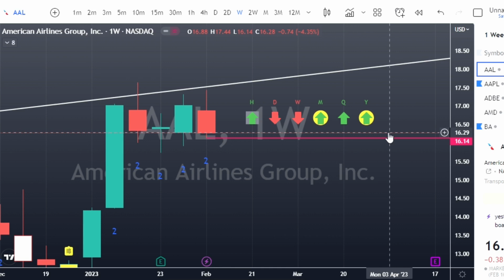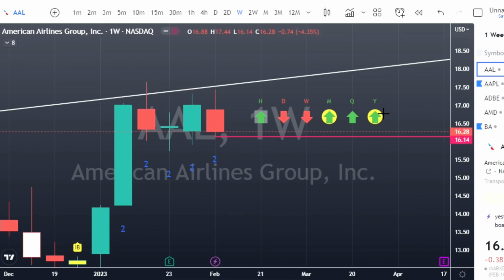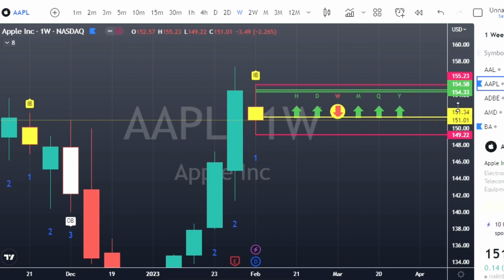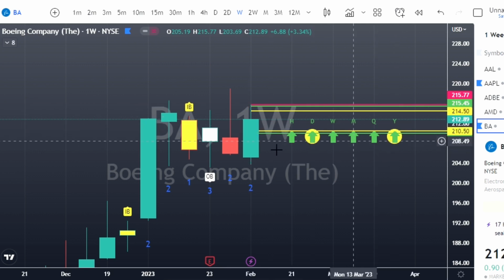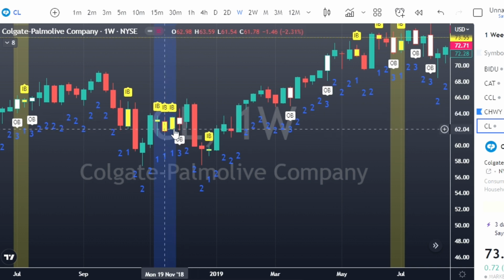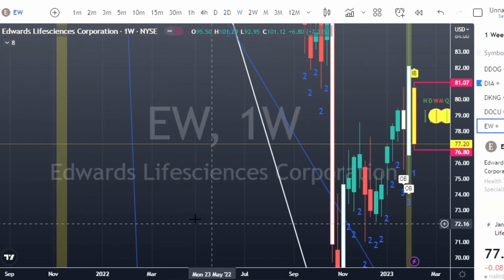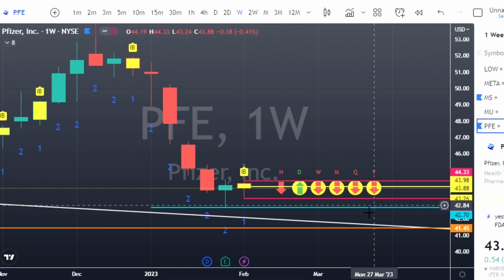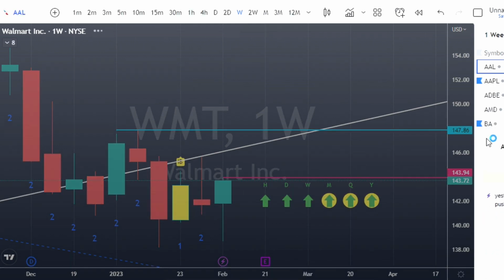The Best Swing Trades For Jan 13 Using The STRAT - THE EASY WAY TO TRADE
This is your weekly swing trade Watchlist for Jan 13, 2023 & The most profitable options strategy, it is also the Easiest Way To Find Winning Trades Consistently. This Will Change The Way You Trade.

TRADING VIEW

HERE IS THE LINK FOR YOUR FREE 30 DAY TRAIL